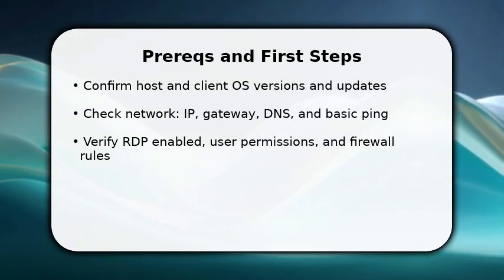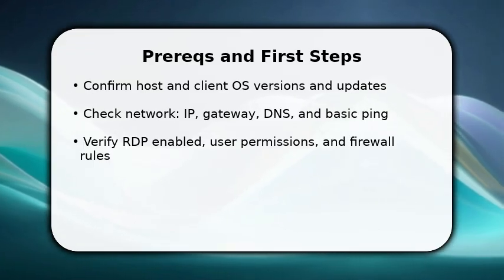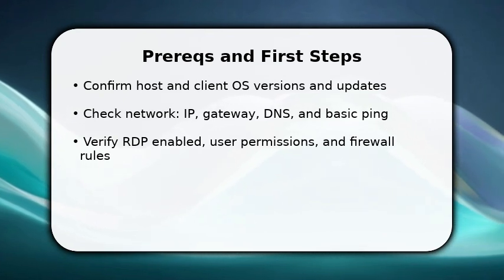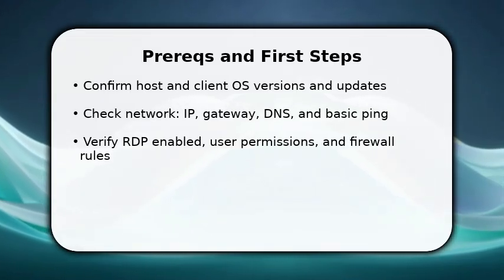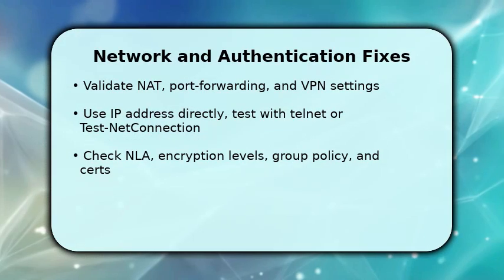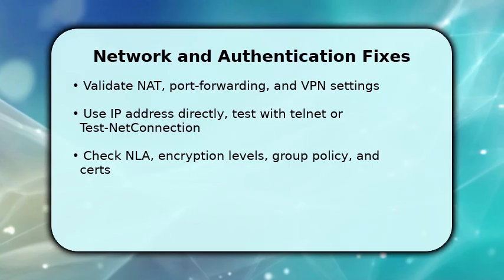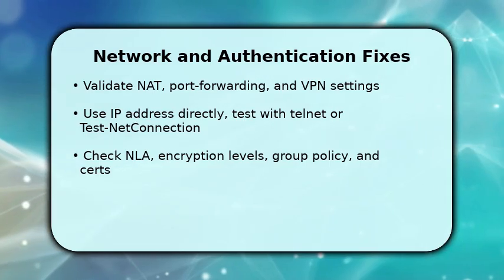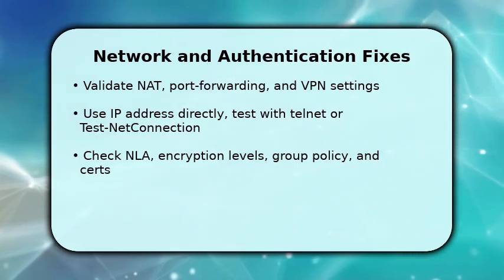How to Fix Remote Desktop Connection (full Guide)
Explore our comprehensive guide on fixing a remote desktop connection issues. Learn troubleshooting steps to resolve common problems such as unstable connections, login errors, and compatibility concerns with various operating systems.